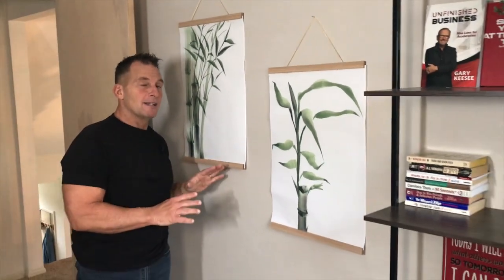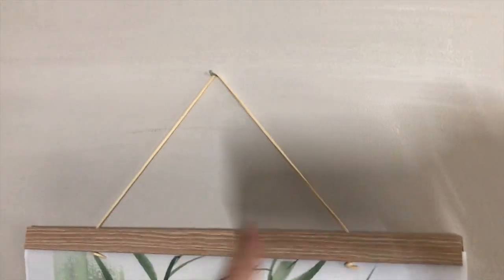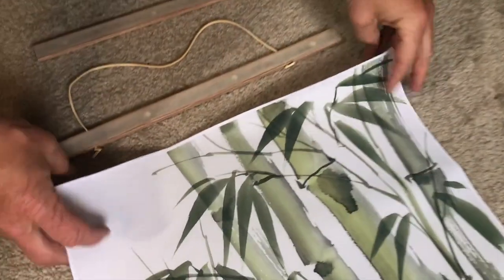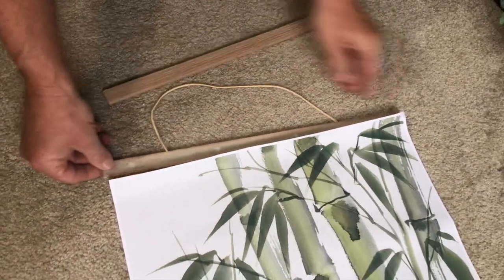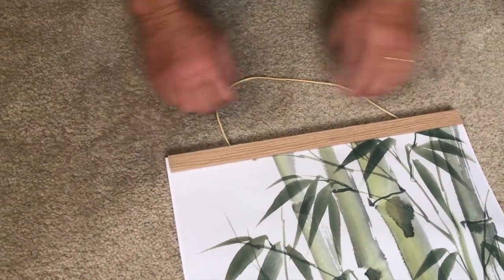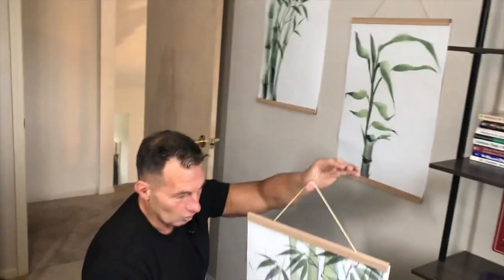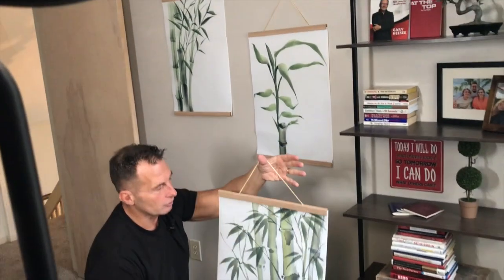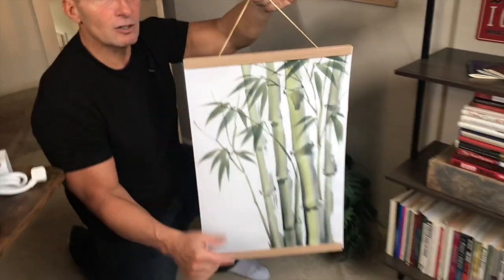YK Artwood 3 Pack Magnetic Poster Hanger Frame